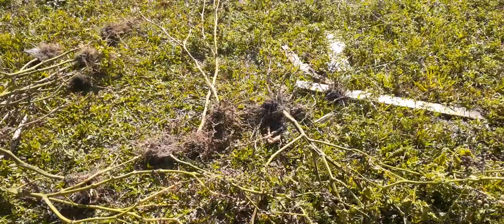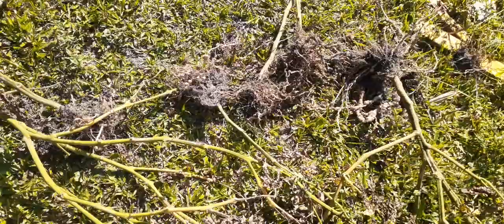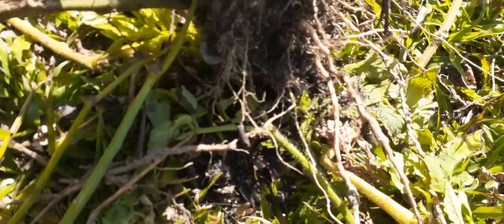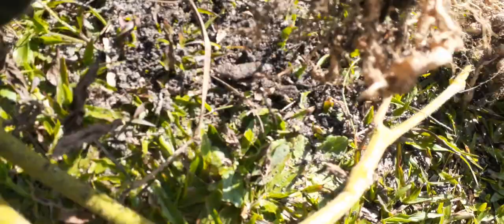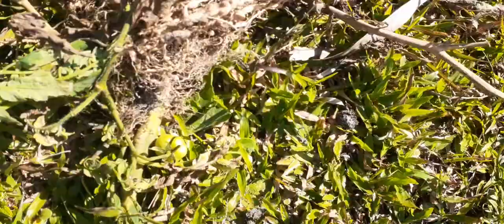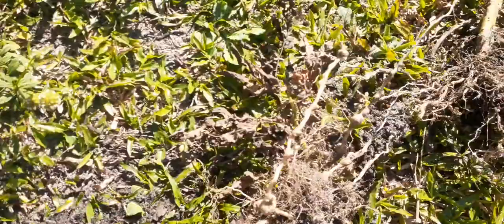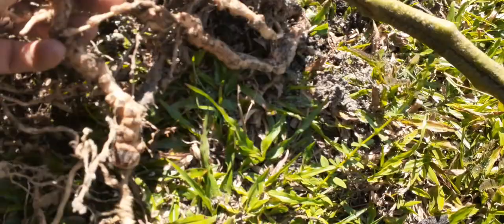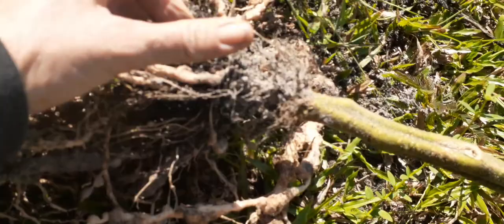Root knot nematodes...